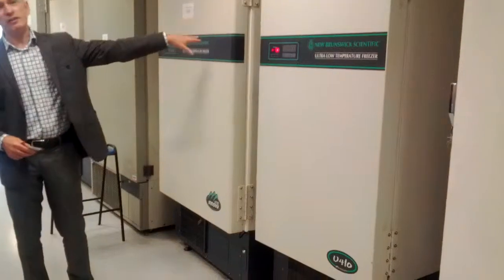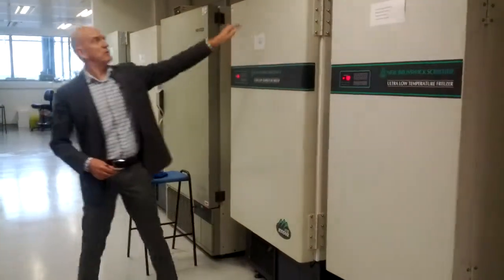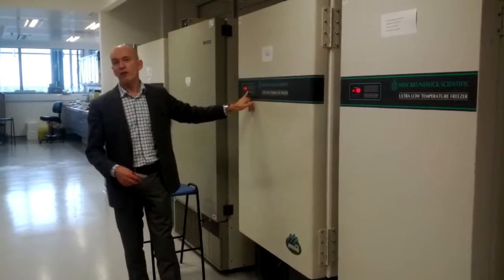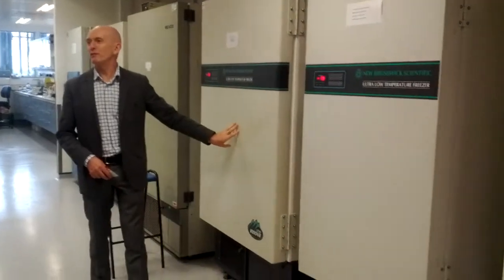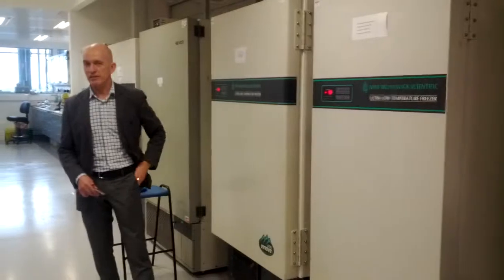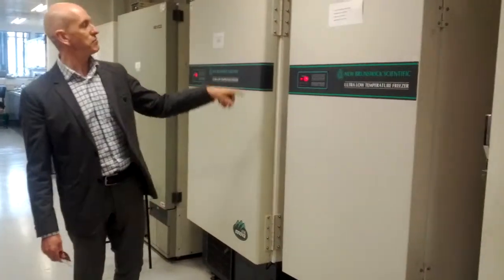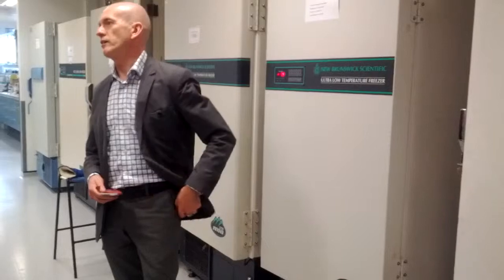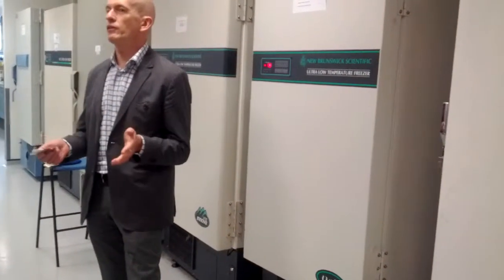brain tissue deep freezer